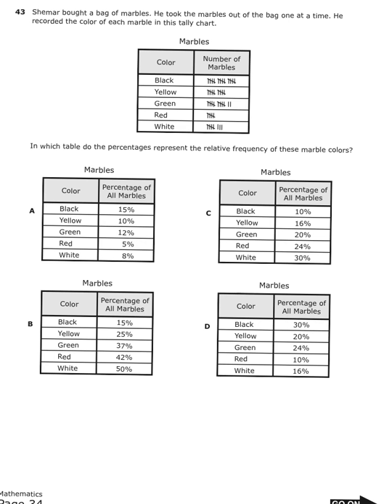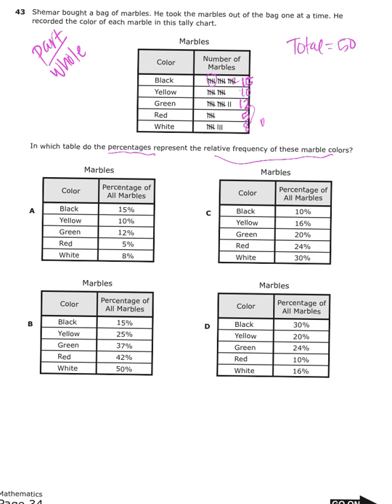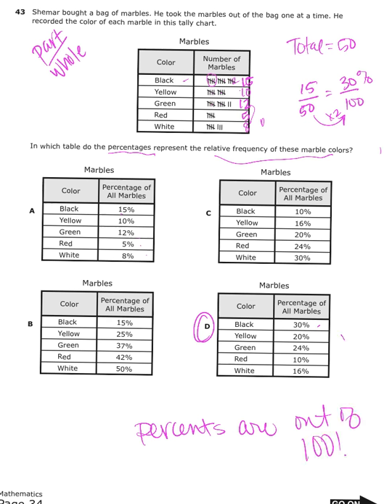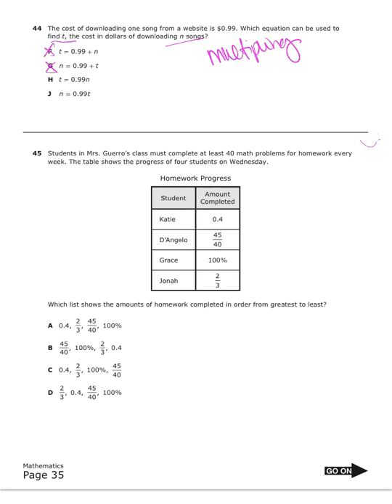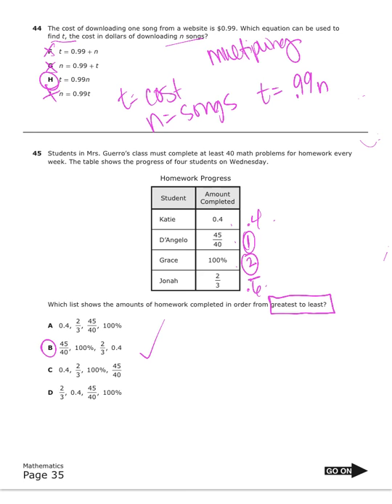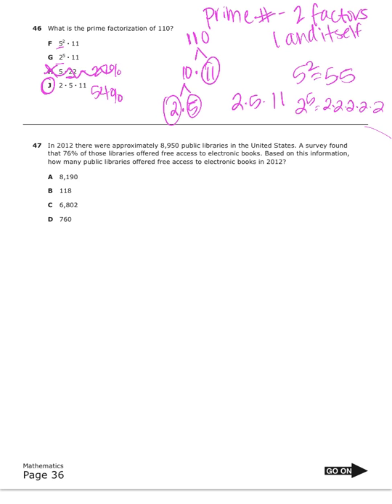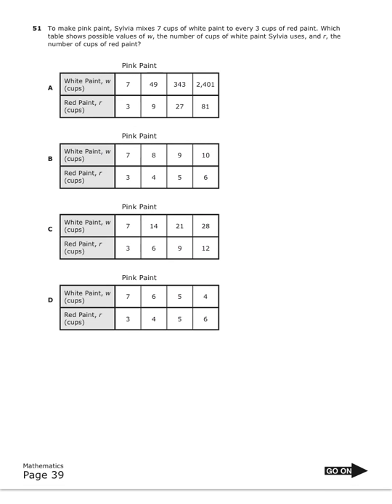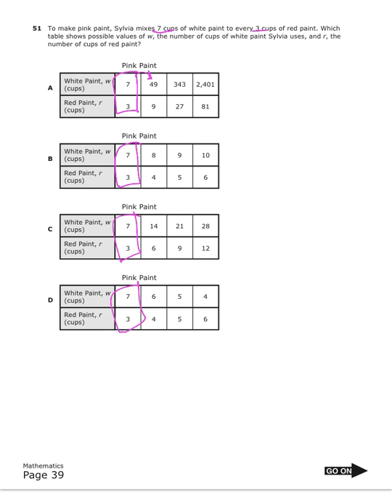Staar Questions 43-52